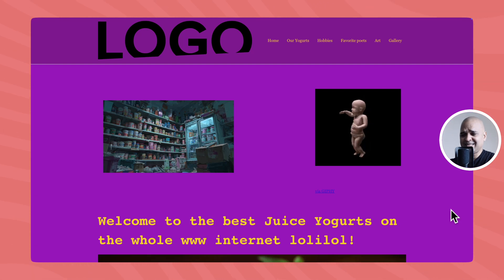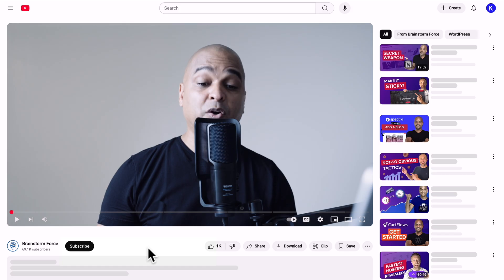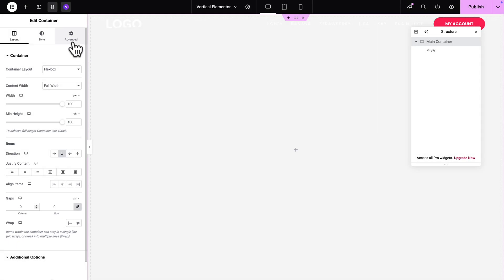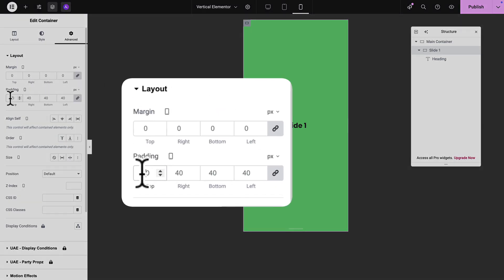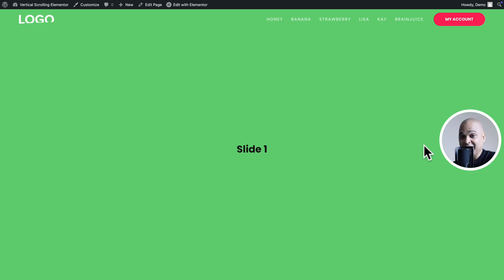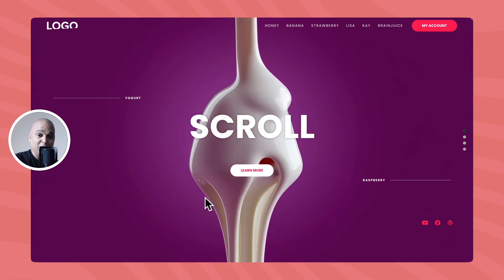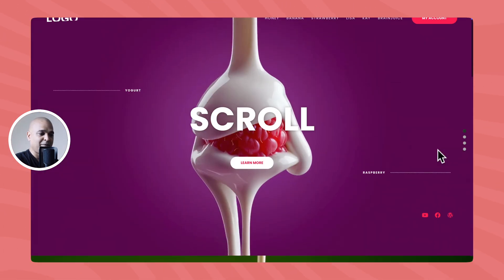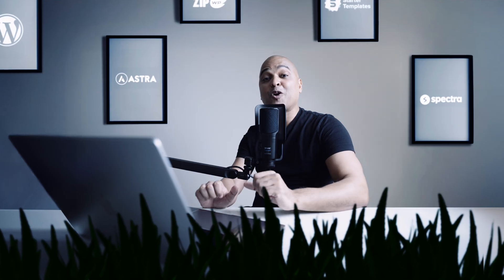This is MAGIC! Vertical Scroll Snap WordPress Tutorial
In this video I show you how to create a vertical magnetic scrolling effect, without qny qdditionql plugin. Slick interactions on your website can make an impact on first impressions when used right!

00:00 - Magic Vertical Scroll Snap WordPress Tutorial
01:05 - Step 1
01:43 - Step 2 / Elementor
06:52. -Step 3 / Elementor
07:47 - Step 4
08:01 - Variations
09:49 - Responsive Web Design
10:04 - Spectra Page Builder
11:02 - Animated Video Backgrounds